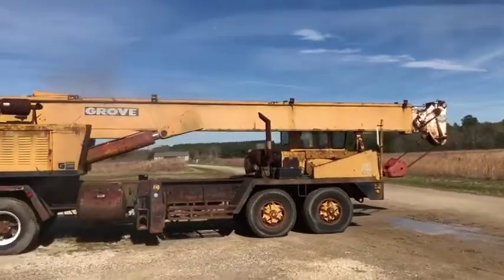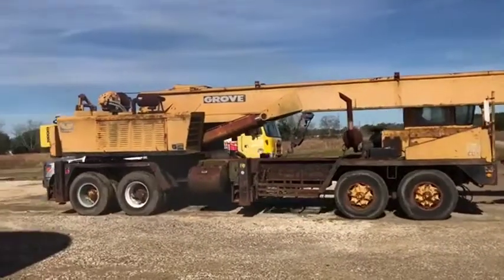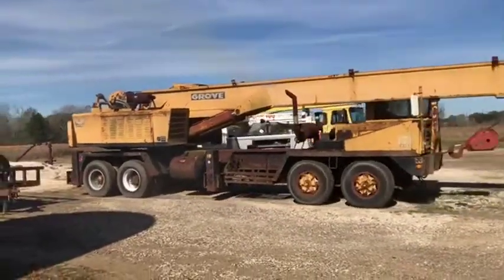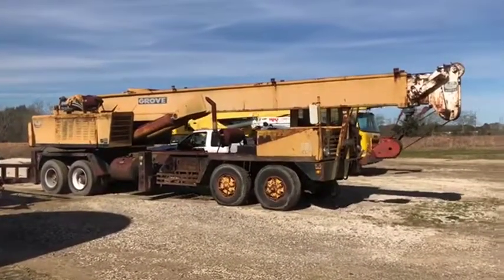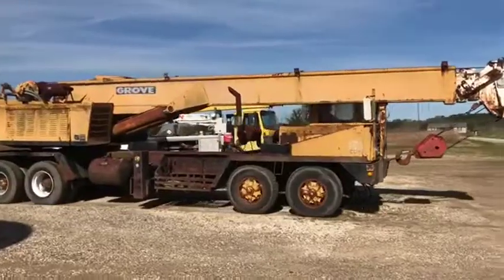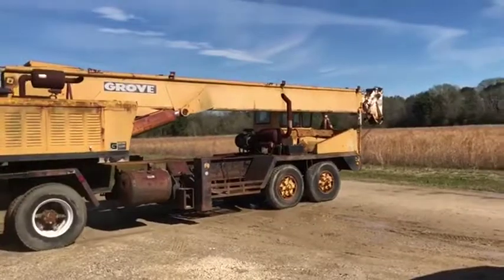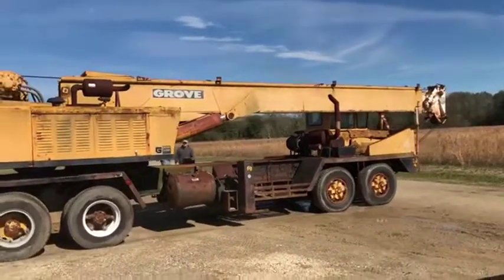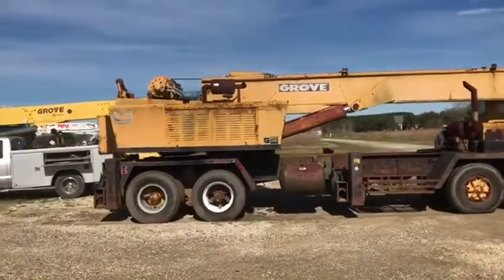1971 GROVE TM275 LP For Sale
Title: 1971 GROVE TM275 LP For Sale

Category: Telescopic Boom